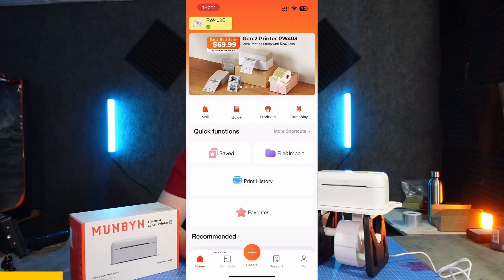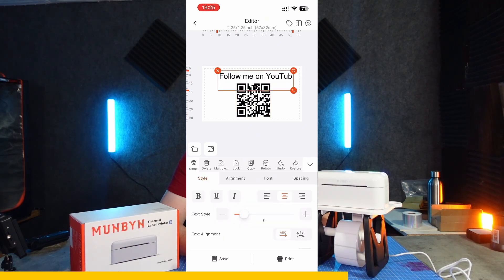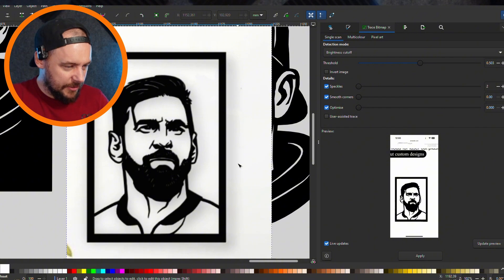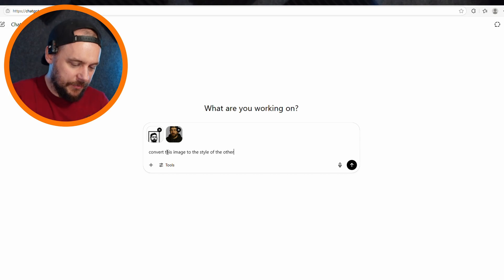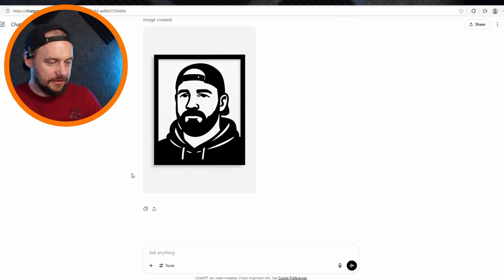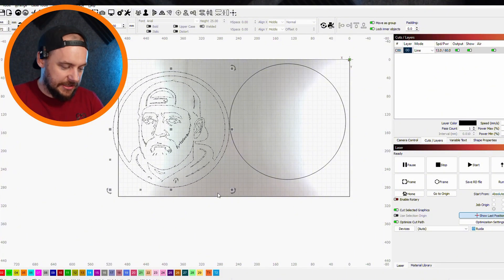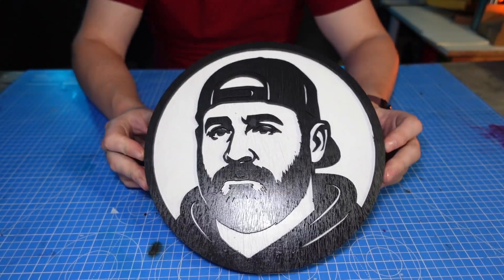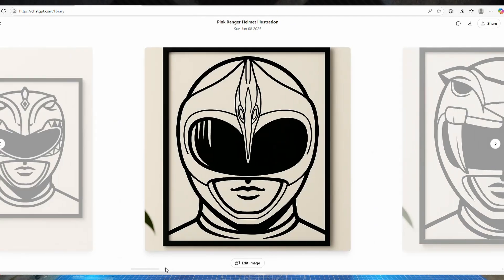Using ChatGPT To Convert Photos To Amazing Vector Art.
🖼️ Photo to Vector Art: A Complete Walkthrough (No Drawing Skills Needed)

Find more about MUNBYN

🖨️ Looking for a solid label printer? Check out the MUNBYN – ideal for shipping, barcodes & organization.

Looking to transform your photos into striking vector art—no hand-drawing required? In this step-by-step guide, I’ll walk you through how to turn any image into detailed line art using AI-powered tools and smart workflows, all with the help of ChatGPT. Whether you're a beginner, an artist, or a creative looking for fast, professional results, this method skips the steep learning curve and gets you creating right away.

Whether you're designing for prints, logos, or social media, this video has you covered. You'll get a step-by-step walkthrough of AI-assisted design using easy-to-use tools that handle the hard parts for you—no drawing skills needed!

🔍 What You’ll Learn:

How to upload and convert photos to vector art using AI suggestions from ChatGPT

What prompts to run to get the best results

How to download the results

How ChatGPT helps guide creative workflows—even for non-artists!

🎯 Perfect For:

Digital artists & designers

Beginners and non-artists

Print-on-demand sellers

Anyone curious about how AI can support creativity

I recommend removing the background before hand but you can ask chatgpt to also do this with another prompt.